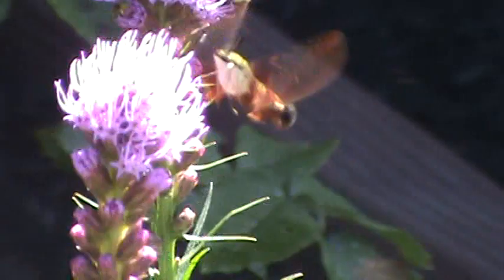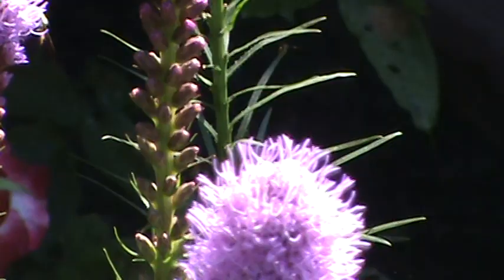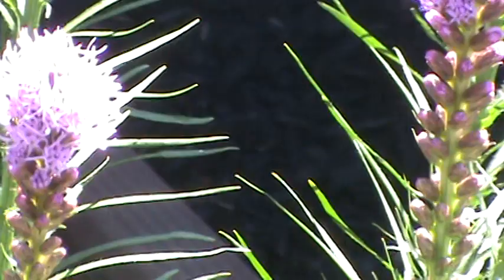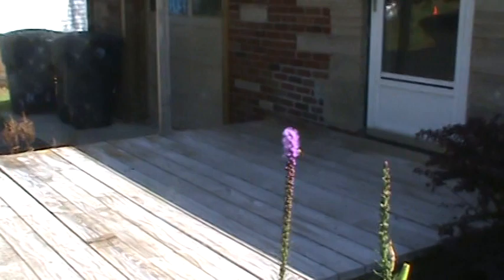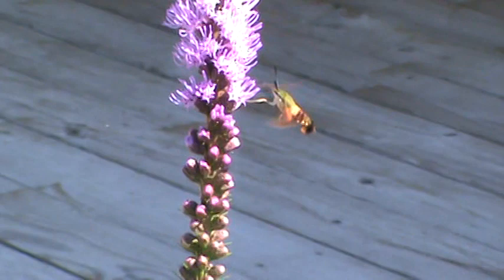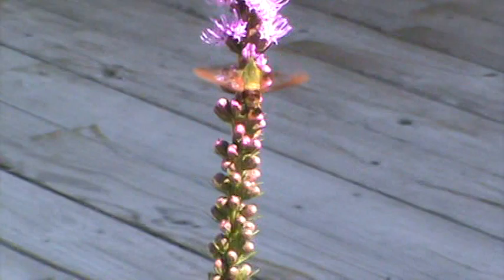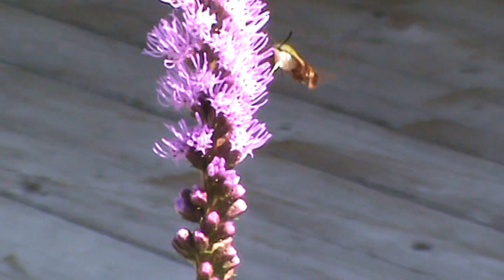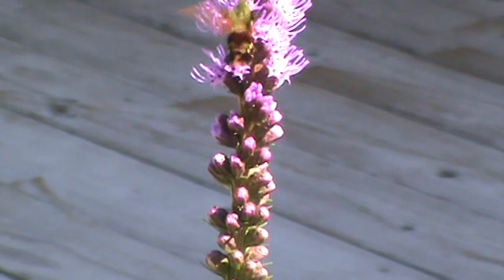Hummingbird Moth! So cool!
This is a test video for my new channel. I love God's creation and dabble in the creation versus evolution debate so I take a lot of videos and pictures of local wildlife. I hope everyone enjoys these Hummingbird Moths. I never knew they existed until we moved out to the country.